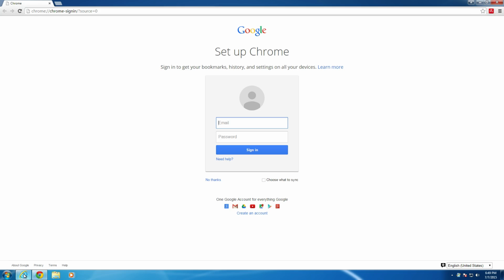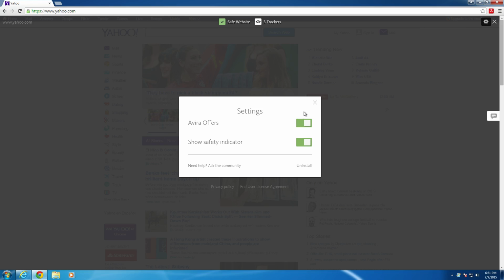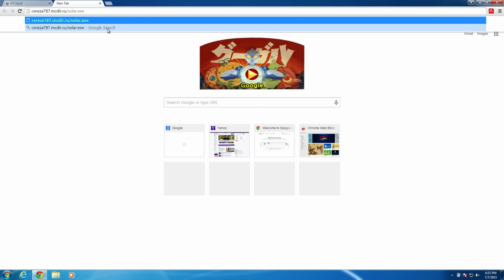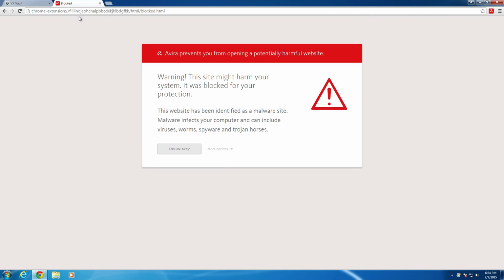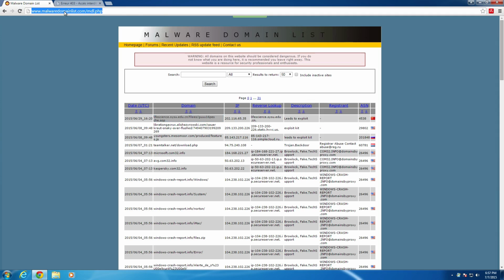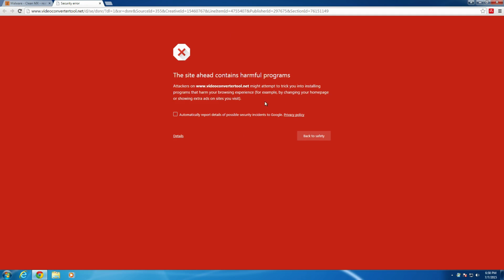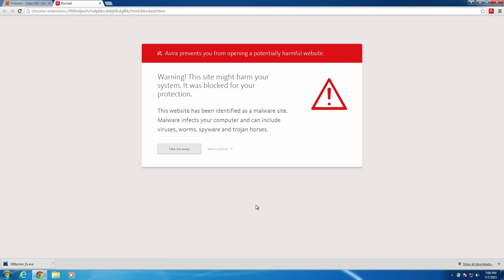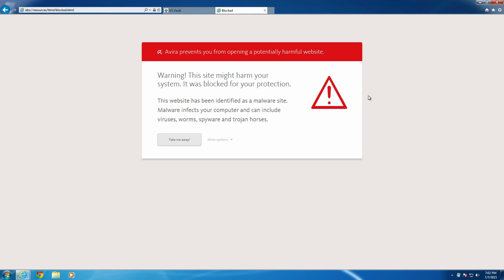Avira Browser Safety Review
Testing Avira Browser Safety (v1.4.10) against malicious URLs.